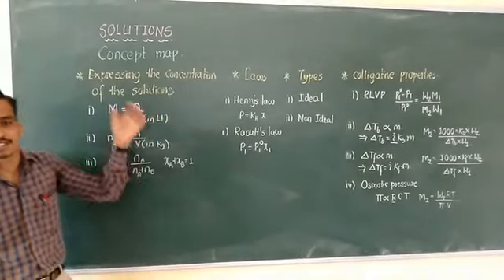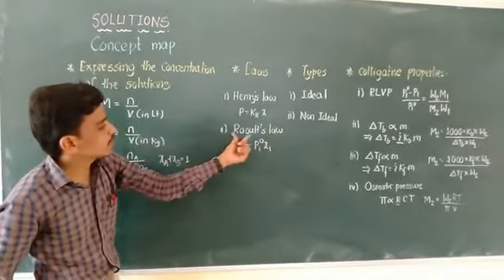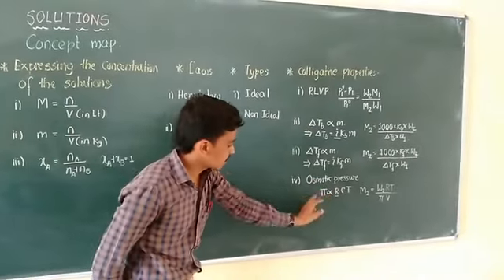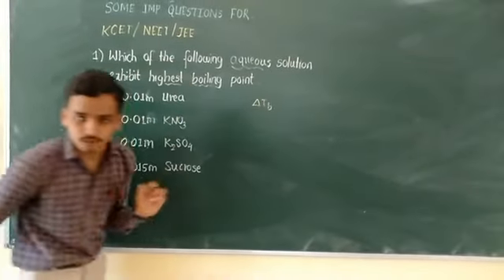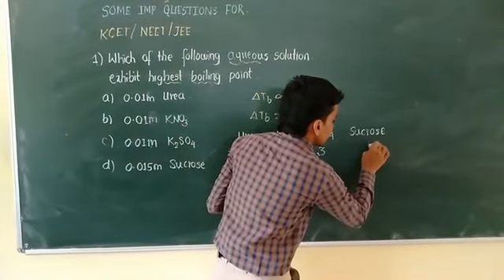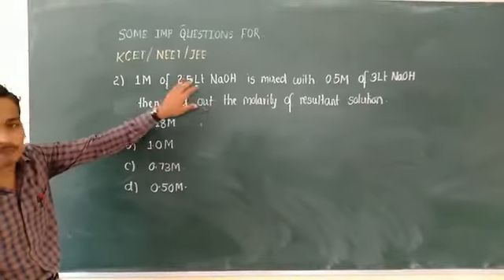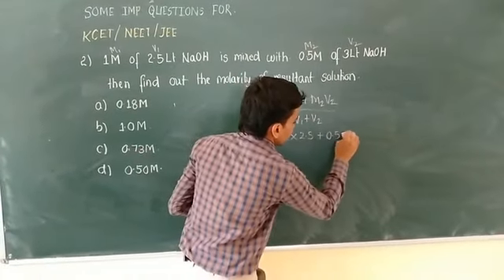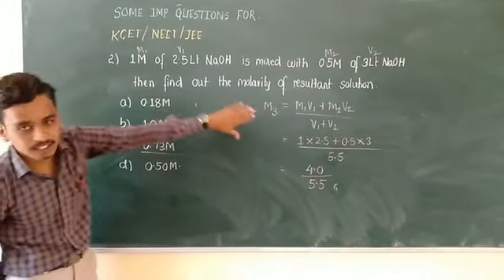PUC 2 CHEMISTRY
Solutions ( Theory+CET)